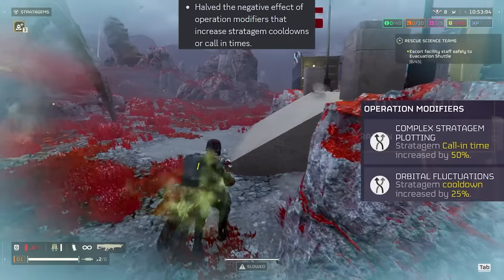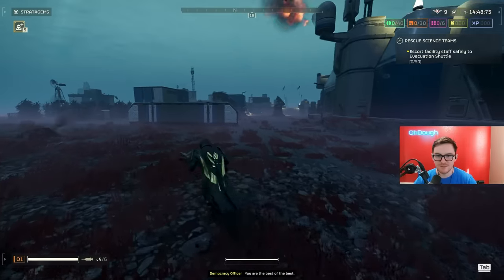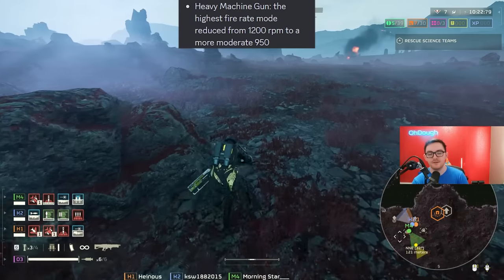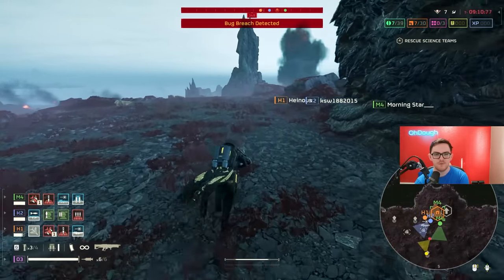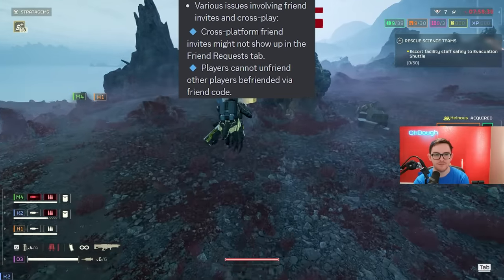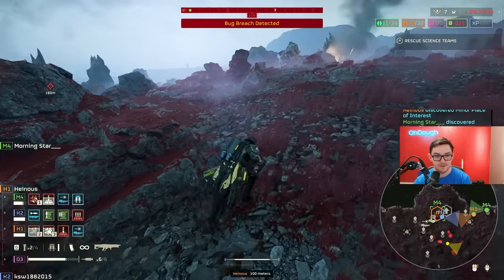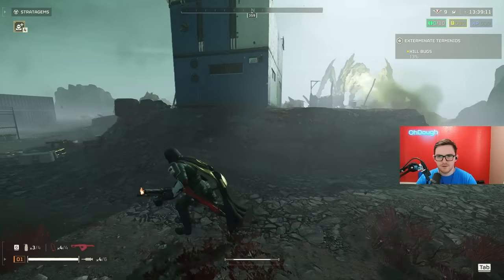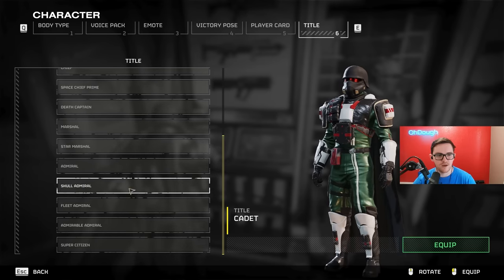Helldivers 2 - Major Update Brings Huge Balance Changes & Buffs/Nerfs Weapons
Helldivers 2 update brings changes to Fire DOT damage, buffs & nerfs for some primary weapons. Buffs to the anti-material rifle and balance changes to modifiers & missions.
(ad)